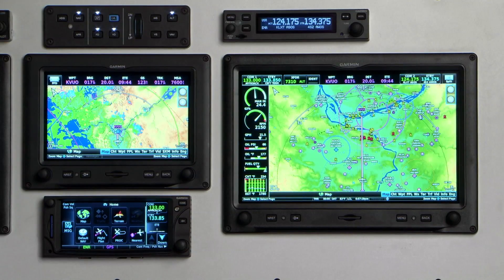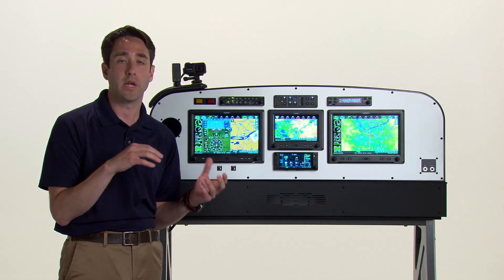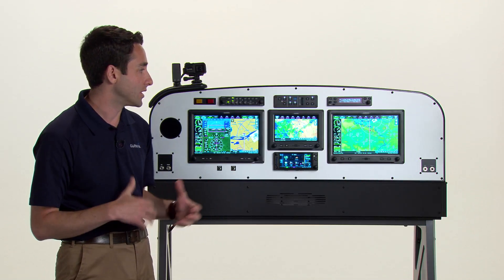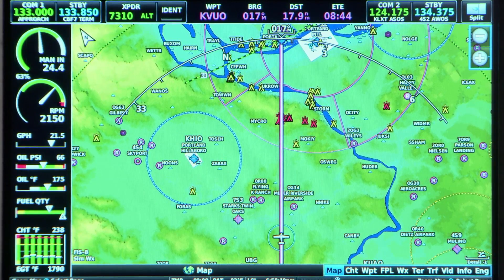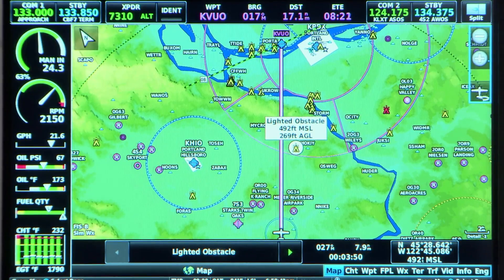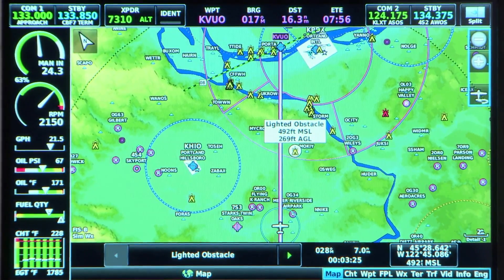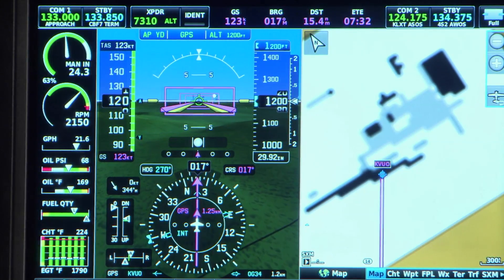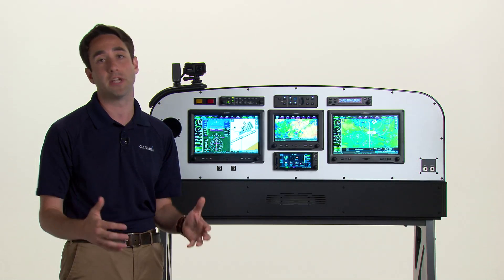G3X Touch-Interactive Maps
Get hands-on with Garmin G3X Touch, and learn about capabilities of the moving map, including navaids, terrain, obstacles and optional weather and traffic, as well as Smart Airspace™ and SafeTaxi© diagrams. See how easy it is to use these advanced flight displays designed (and priced) specifically for experimental/amateur-built aircraft.